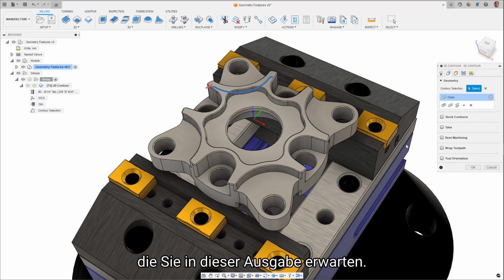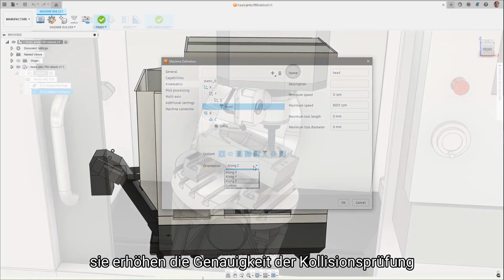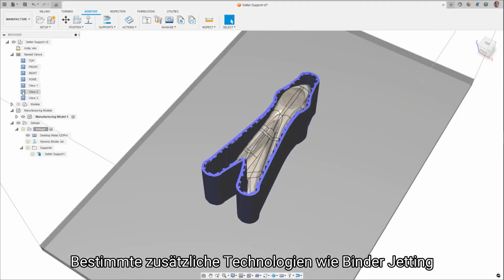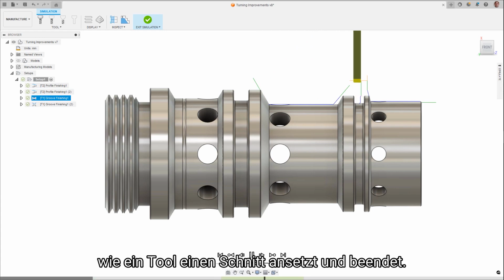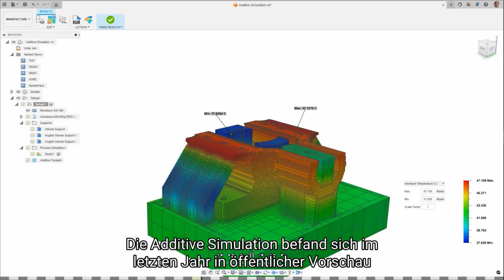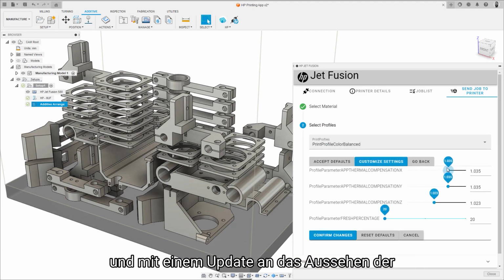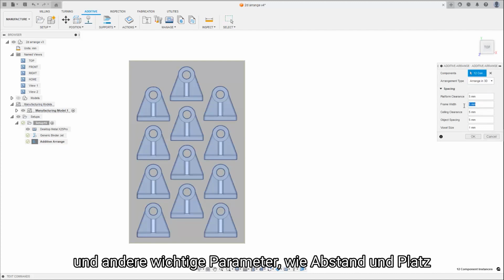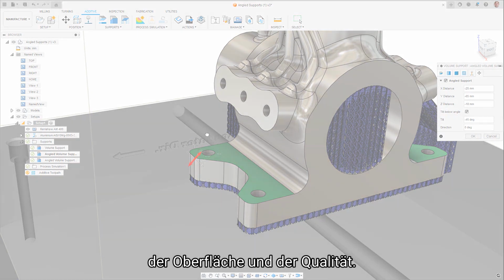Fusion 360 Manufacturing - Was ist neu im Januar 2022? | Autodesk Fusion 360 Deutsch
Das Jahr 2023 hat gerade erst begonnen, und wir veröffentlichen das erste Update des Jahres für Fusion 360 Manufacturing, um Ihre Produktivitiät mit neuen Funktionen und Eigenschaften zu unterstützen, um Ihre Flexibilität und Effizienz beim Programmieren zu erhöhen.